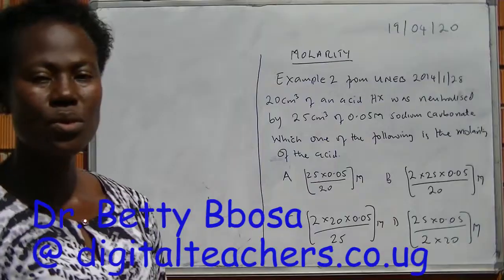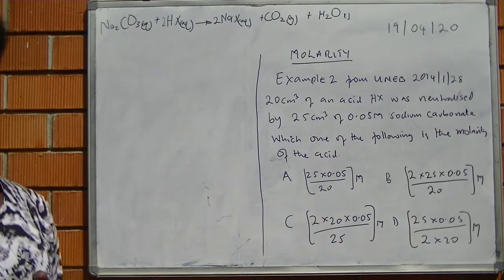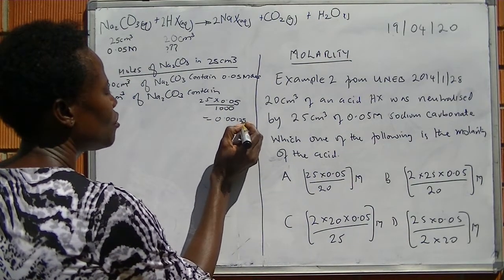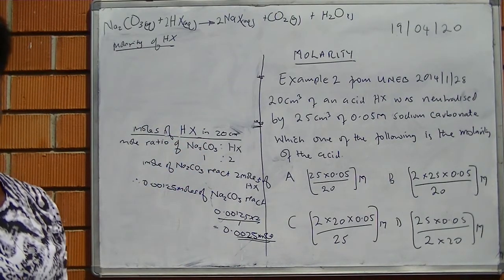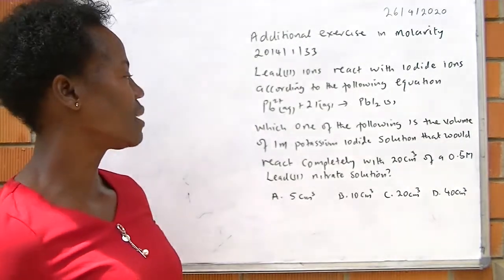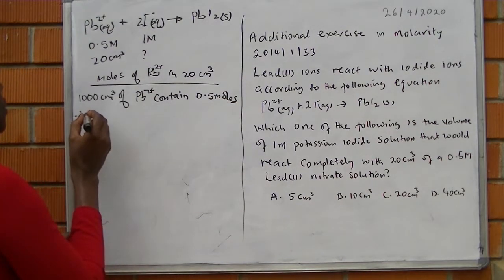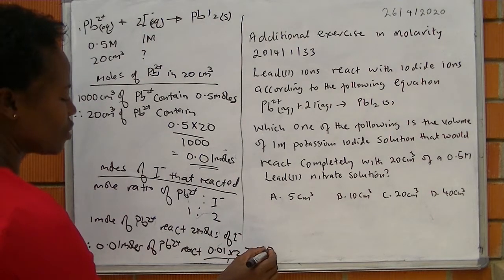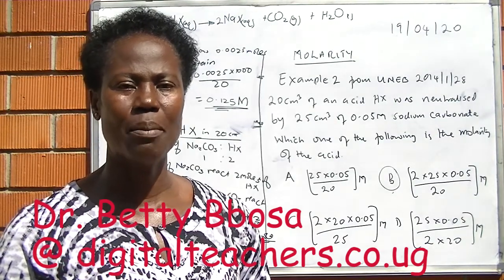Molarity lesson 2 of 3 additional examples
provides additional examples in calculations involving molarity